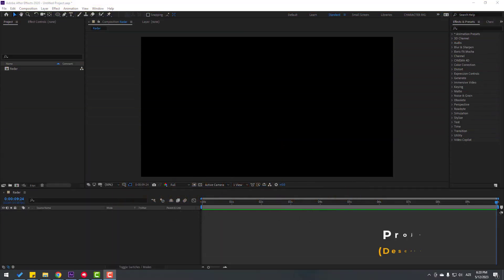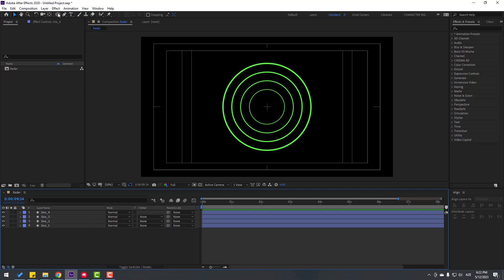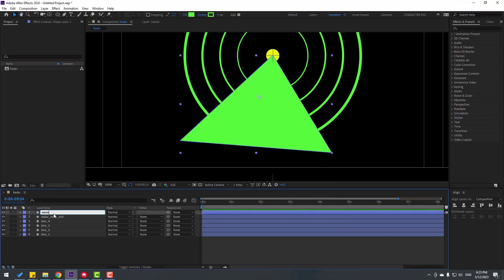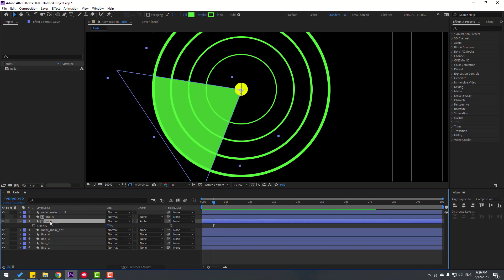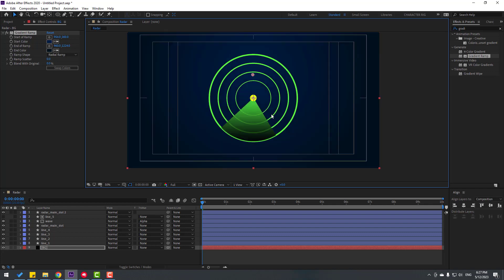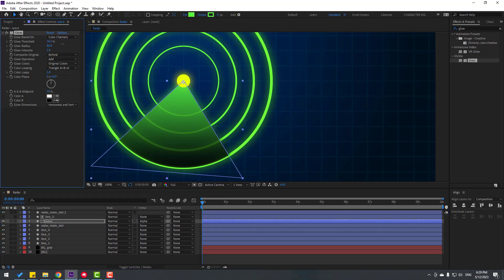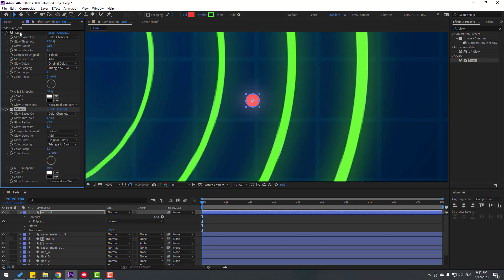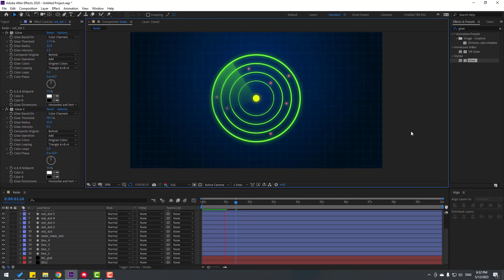Radar Animation in After Effects Tutorials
Hi guys, welcome to my new After Effects tutorial. In this tutorial i will show how to create digital radar searching and scanning animation with shape layers. Let's get started!